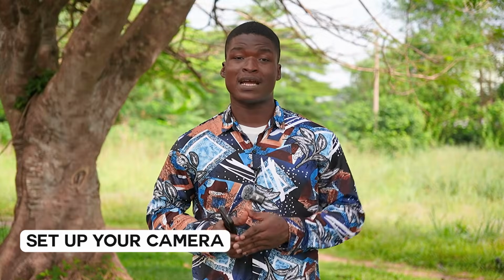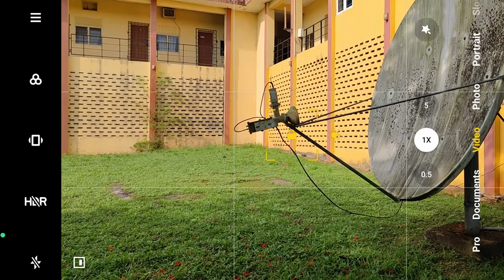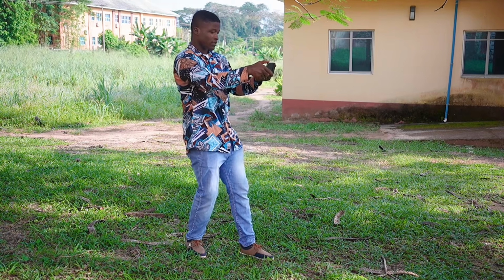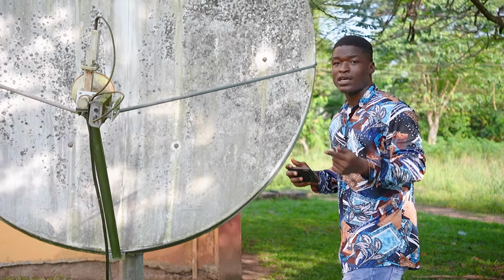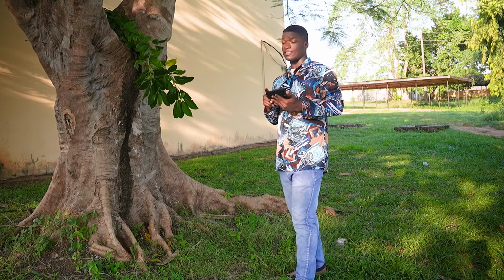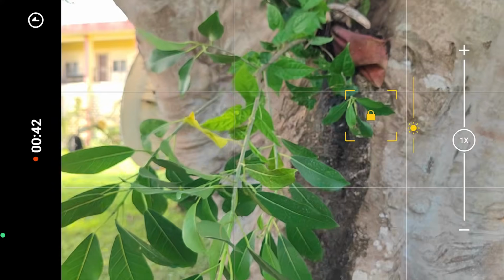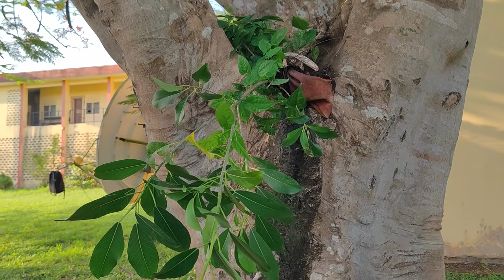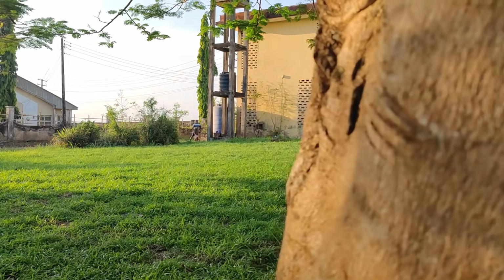How to Shoot Cinematic Videos With Your Phone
Learn how to shoot cinematic videos using any smartphone with this complete beginner’s guide. This step by step tutorial will teach you essential filming techniques, including framing, composition, camera movement, lighting, and color to create professional-looking videos. Whether you are shooting YouTube content, TikToks, Instagram Reels, or short films, this guide will help you turn your phone into a powerful filmmaking tool.

This cinematic mobile filming tutorial covers everything beginners need to know to capture high-quality videos. You will also learn tips on using stabilization, slow motion, focus and exposure control, and post-production techniques to enhance your footage. Perfect for anyone who wants to improve their smartphone videography and achieve cinematic results without expensive equipment.